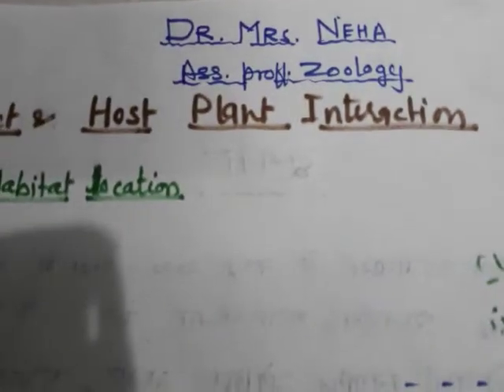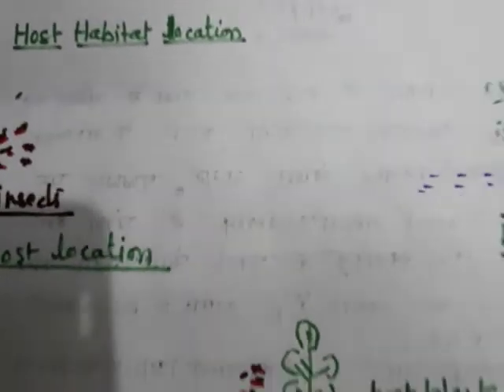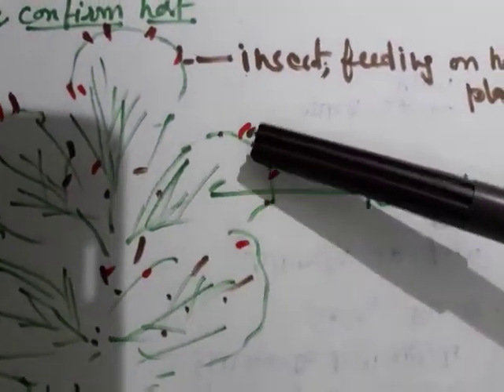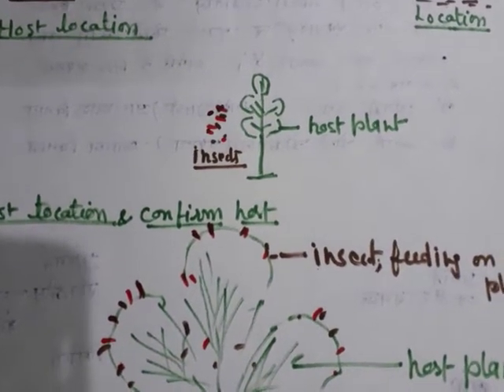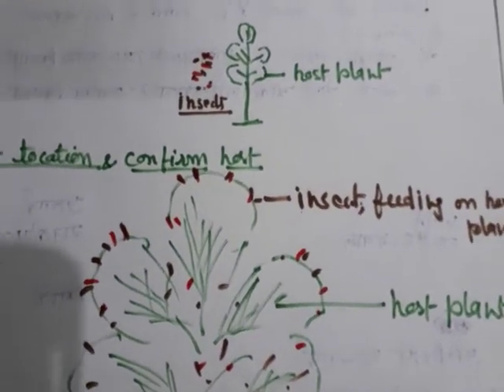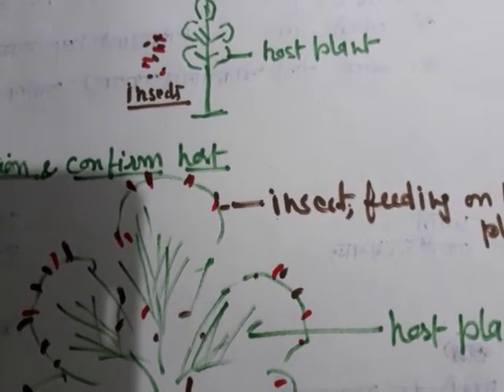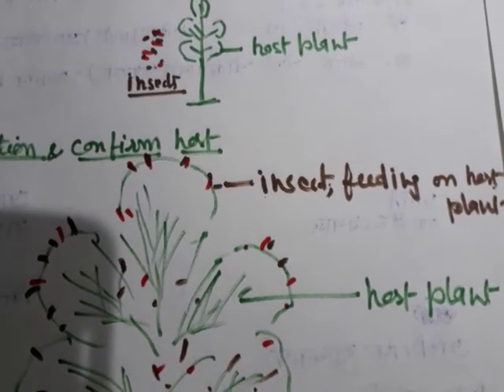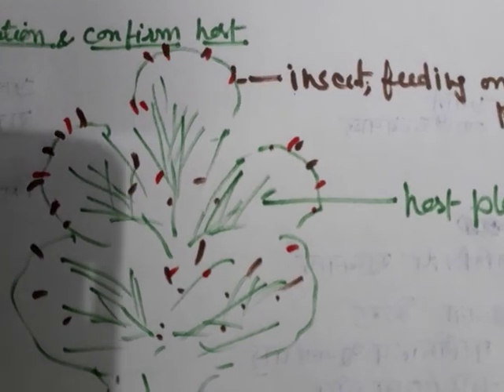Entomology part 11 by Dr Mrs Neha